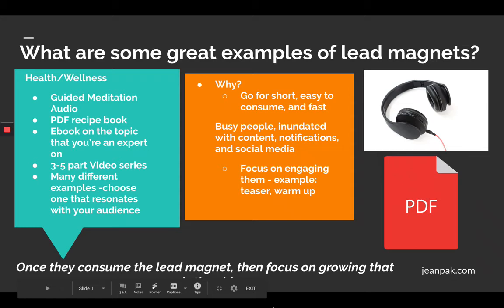What are easy and effective lead magnet ideas for your online course?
This video covers different types of lead magnets you can build to build a following for your online course business and the advantages of the different types.